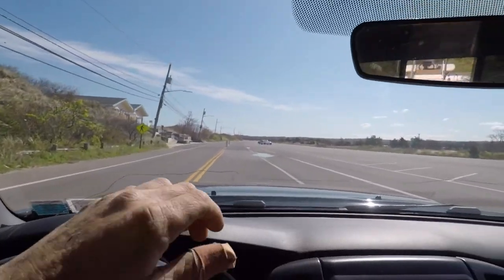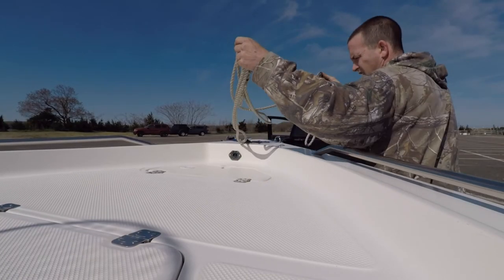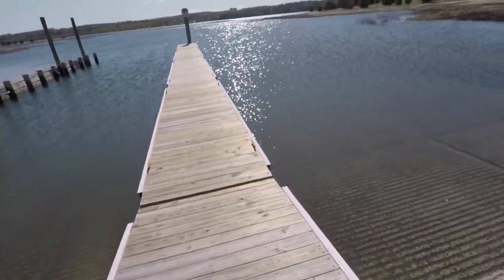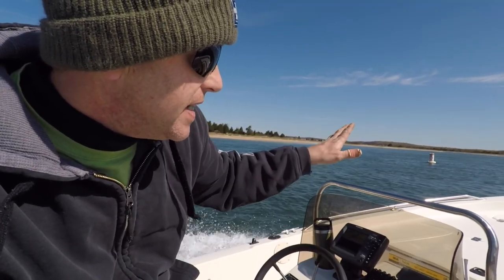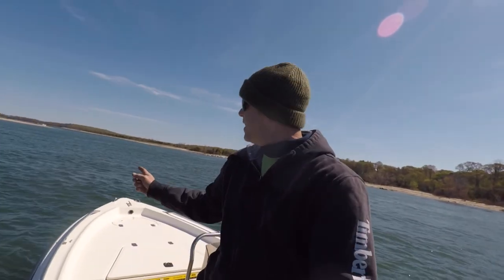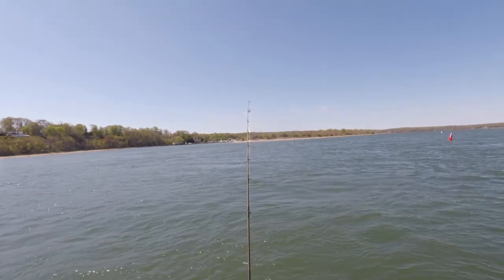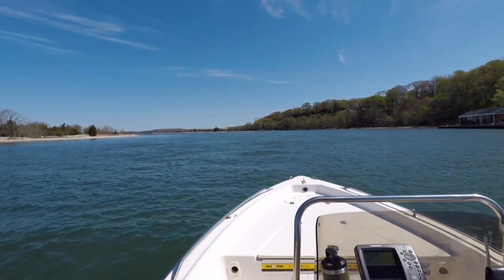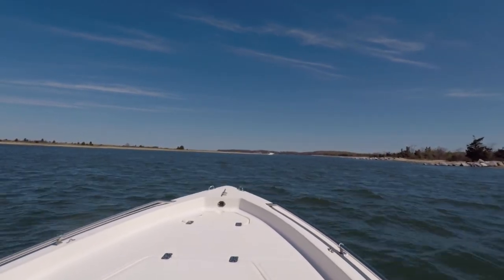Long Beach Marina Smithtown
Heres a short video I made showing the Long Beach Marina in Smithtown New York. I show you the far ramp and cruise around to the Stonybrook yacht club to show the Brookhaven launch ramp. Also you will see where the inlet is leading into the Long Island Sound from the Stonybrook Harbor.